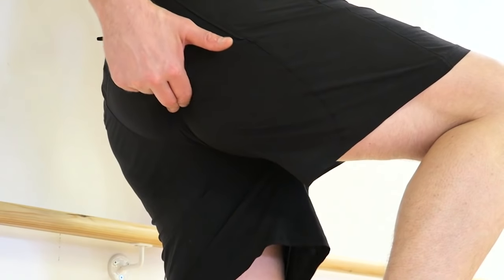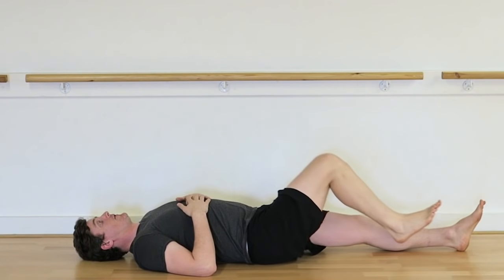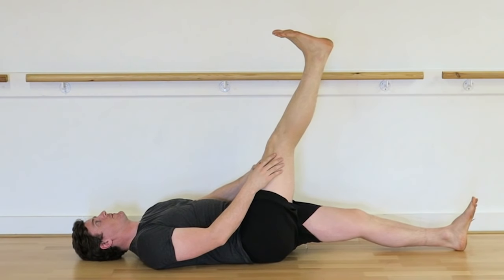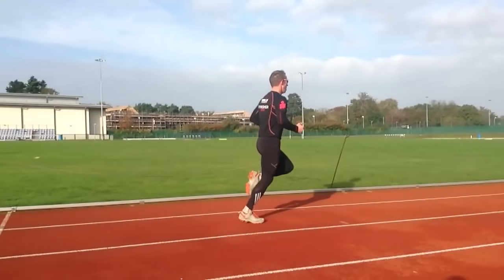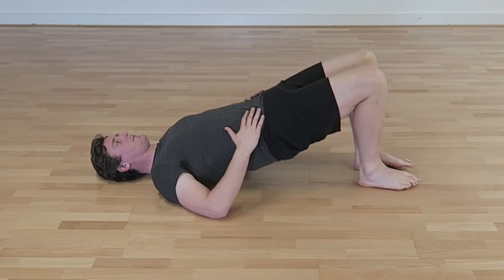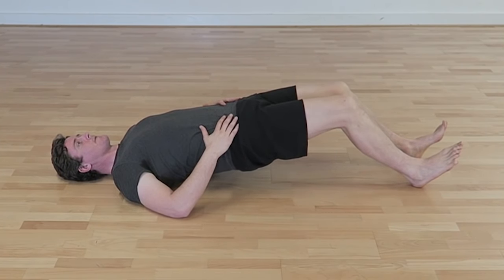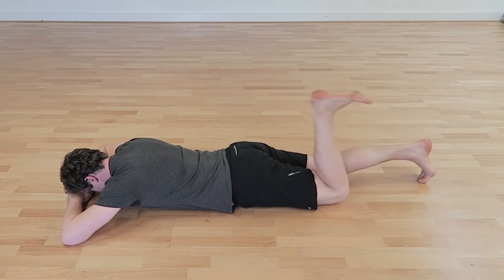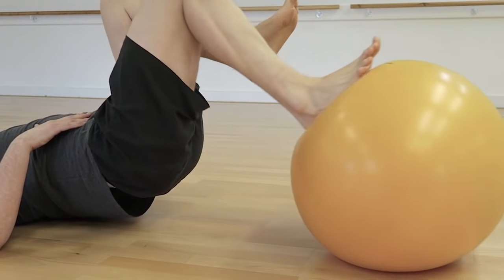High Hamstring Tendinopathy Exercises [Ep37]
High hamstring tendinopathy can be a frustrating injury to overcome, causing buttock pain and pain around the top of the hamstrings.

In this video, I’m going to show you five exercises we almost always give to runners who present with cases of high hamstring tendinopathy, also known as proximal hamstring tendinopathy.

First, we need to understand the nature of the injury.

The clue’s in the title here; high up at the top end of the hamstring muscles we find their common origin, where their tendons insert onto the ischial tuberosity of the pelvis, that's the bony part towards the bottom of your butt cheek.

Being a tendinopathy we know that it’s this conjoined tendon that currently in disrepair. This is very much one of your typical overuse type running injuries, and in my experience comes as a result of chronic overload of the hamstring tendons, usually with a more acute trigger.

What do I mean by overload?

Well, if there’s one thing that tendons don’t particularly enjoy it’s the combination of being compressed while under high tensile loads. They are great at dealing with tension when in an optimal position, but when you add compression, it’s a simple trigger for tendon problems.

Now, because of the specific way in which the tendon attaches to the rear part of the ischial tuberosity near your butt crease, loading the hamstrings in increased amounts of hip flexion will begin to compress the hamstring tendon against the bone. Repeat this excessively and you’re on a fast track to high hamstring tendinopathy.

So what kinds of exercises load the hamstrings in this high hip flexed position?

Well, anything that’s going to force an increased stride length, such as speed work and hill reps. These are also often the aggravating factors that trigger symptoms when runners are trying to train through cases of high hamstring tendinopathy.

Now, when it comes to fixing the injury, it’s important we take this understanding of the injury and it’s anatomy into account. As with most tendinopathies, we need to load the hamstring tendons to stimulate healing and repair, and to build strength in the hamstring muscles themselves - muscular weakness is also a risk factor to tendon problems, don’t forget!

We need to ensure however that we load the hamstrings and their tendons in such a way that doesn’t create this combination of tendon compression under tension. In other words, while initially rehabbing the injury we need to look for hamstring exercises that avoid working into too much hip flexion.

To begin with we focus on isometric exercises such as a simple double leg bridging exercise to help engage the glutes and hamstrings, and load the hamstring origin tendon without flexing the hip.

A simple progression is to incorporate a single leg variety of this isometric hold exercise. The single leg bridge. Most runners find this much tougher than the standard double leg version!

When these become easier, you can progress to working the hamstrings through range of motion at the knee, while still avoiding loaded hip flexion. To begin with, we can use an unloaded exercise such as prone hamstring curls, then add resistance from the other leg to increase eccentric demand on the hamstring muscles and tendon.